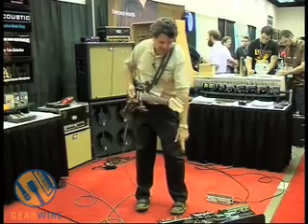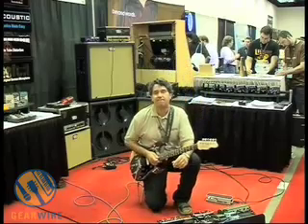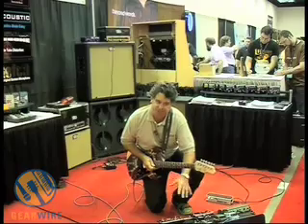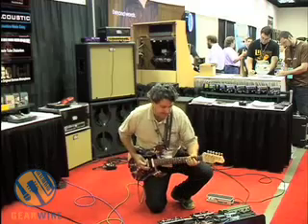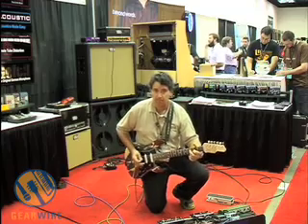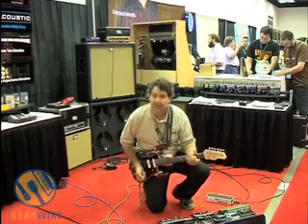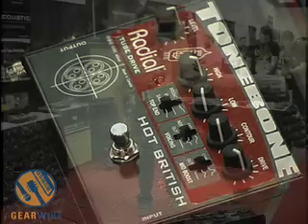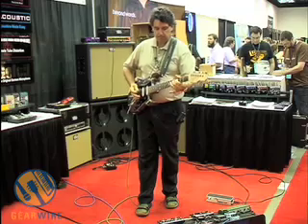Radial Hot British Distortion stompbox at Summer NAMM 2005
Radial's Peter Janis shows off the  Hot British distortion stompbox in this quick demo video. This box is extra crunchy! The Hot British features an extra gain stage for those who want the sound of a Marshall stack with the convenience of a stompbox.